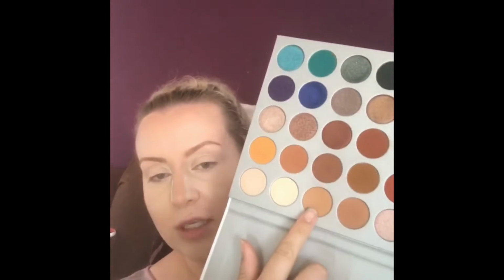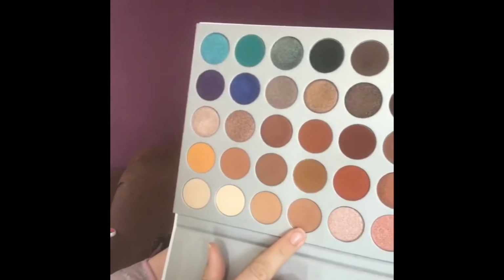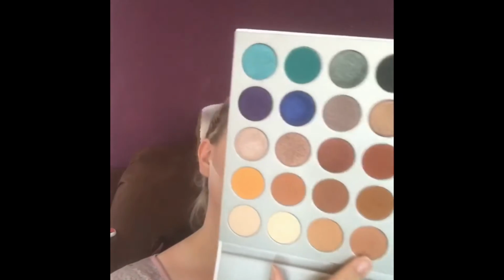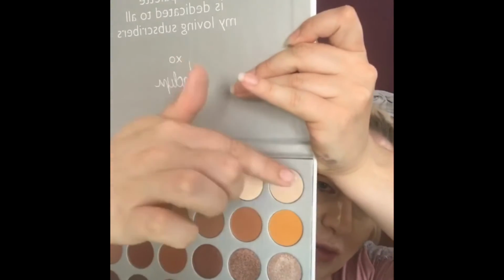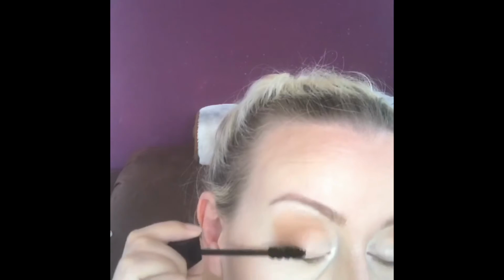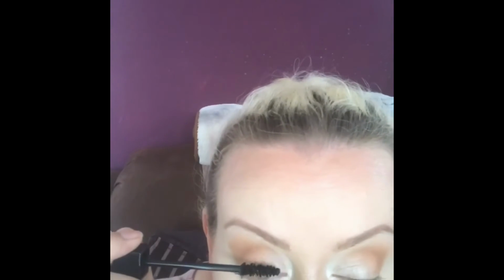Easy glowy makeup